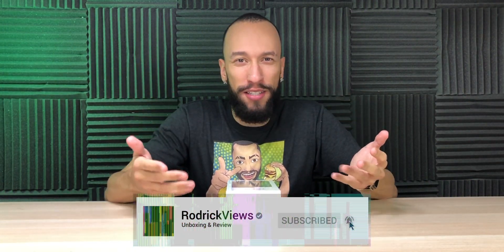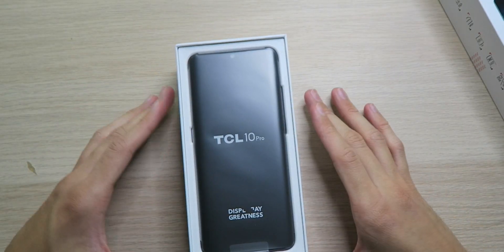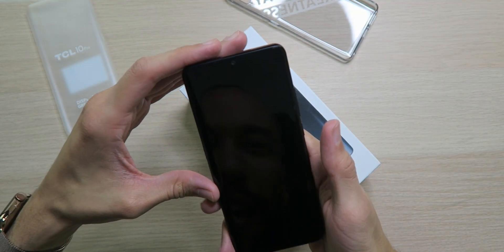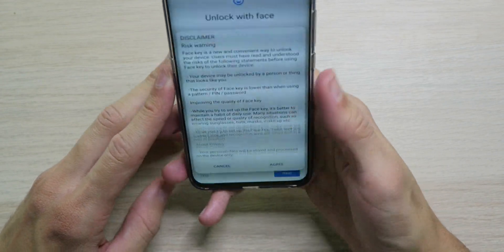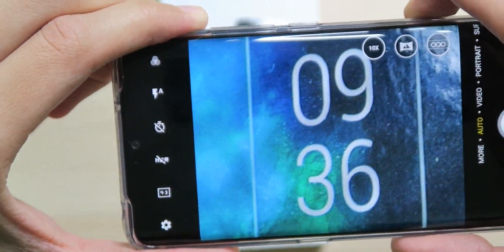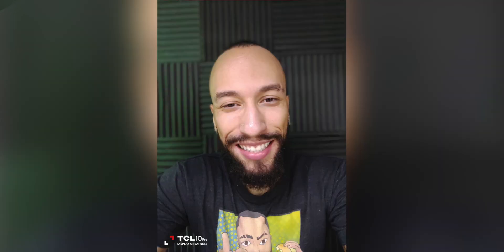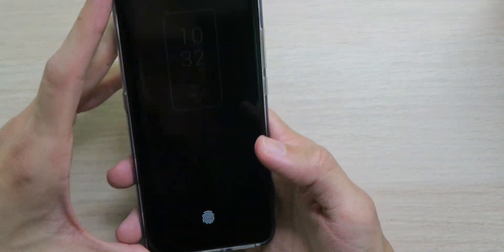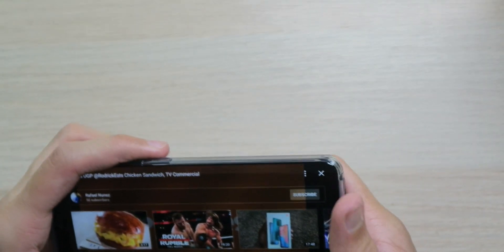TCL 10 Pro: Unboxing & First Impressions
Is TCL the new flagship killer?